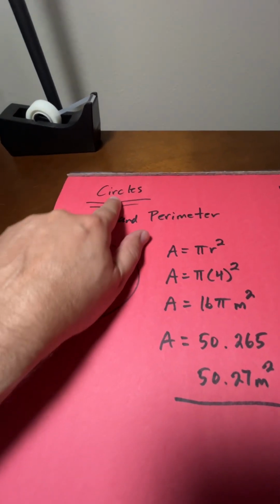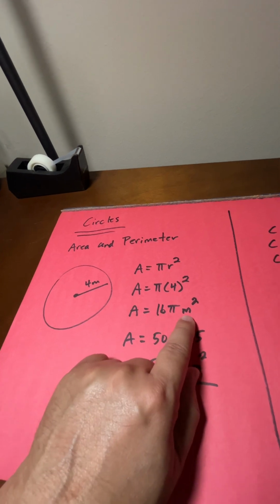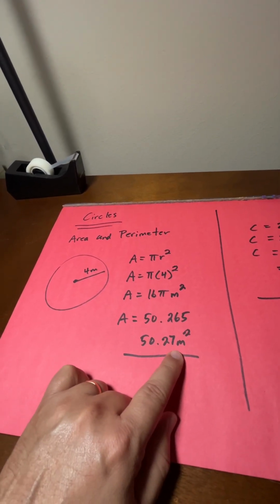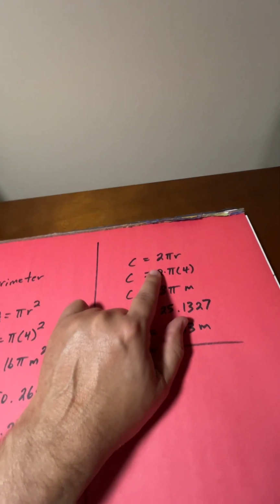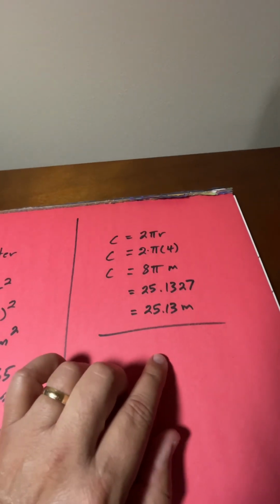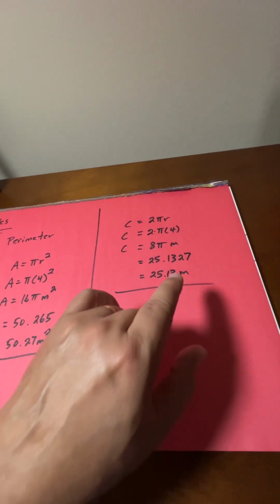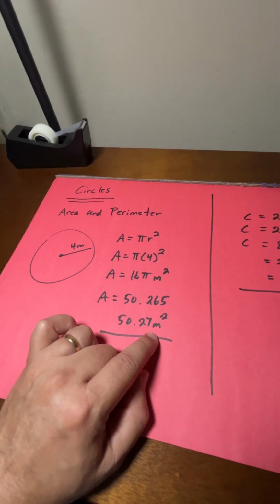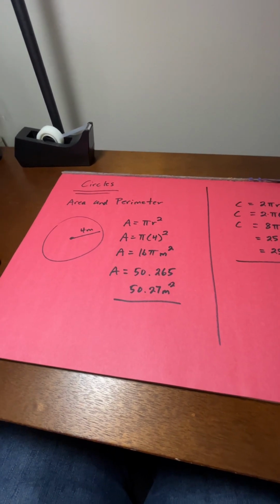Circles: Area and Perimeter